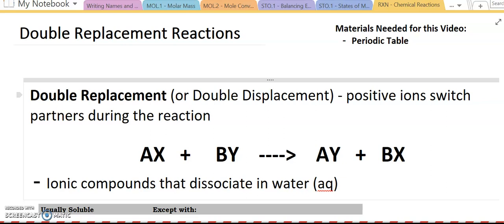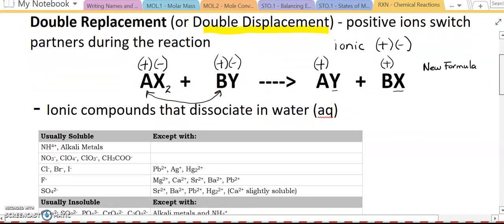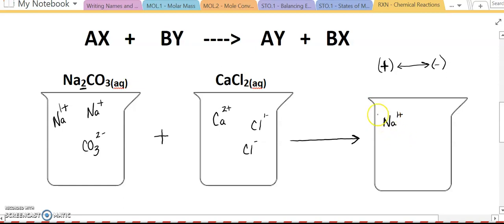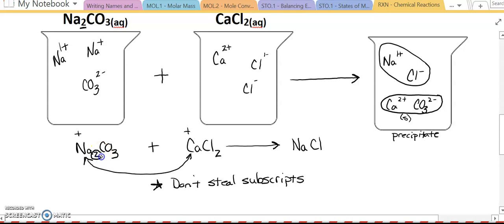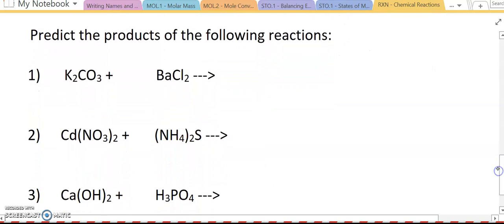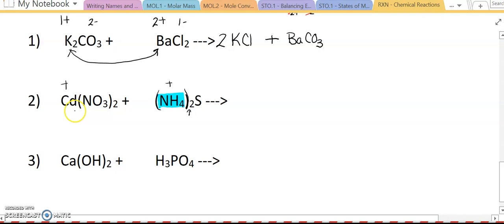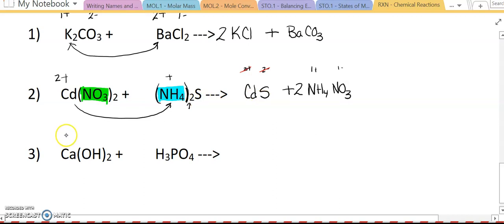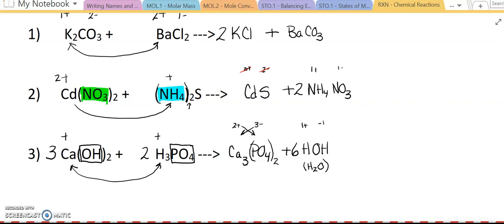RXN 2 Double Replacement Reactions